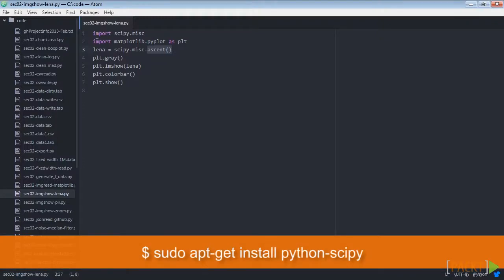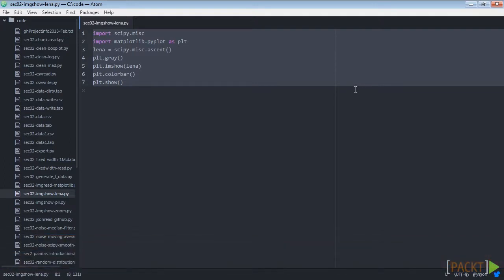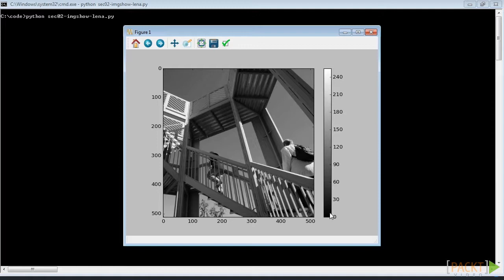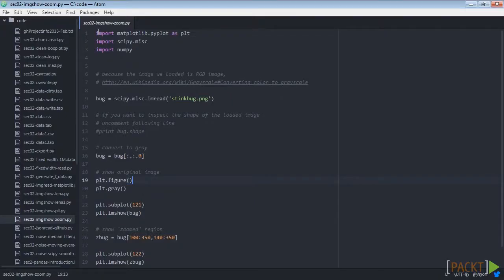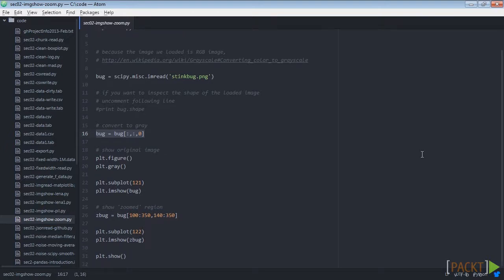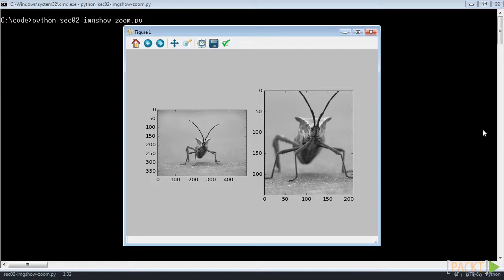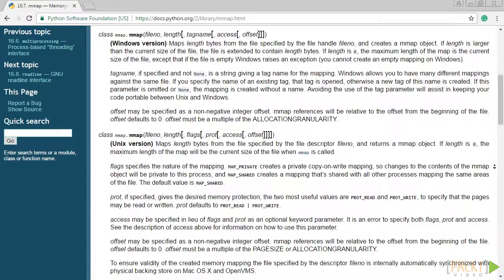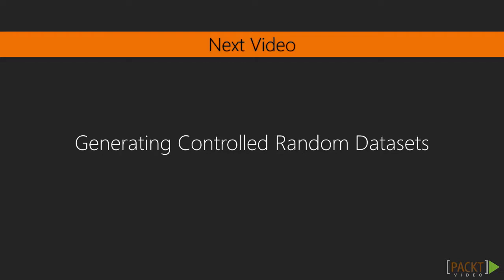122 Importing Image Data into NumPy Arrays